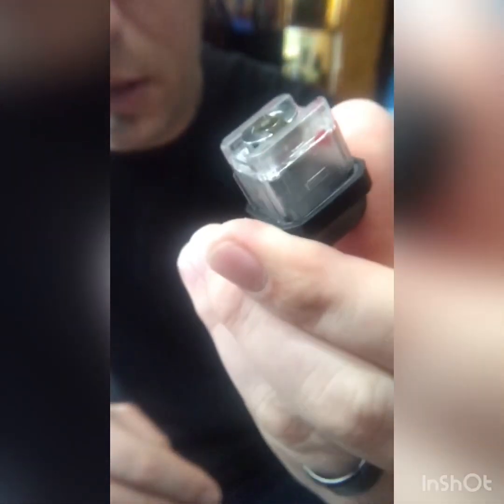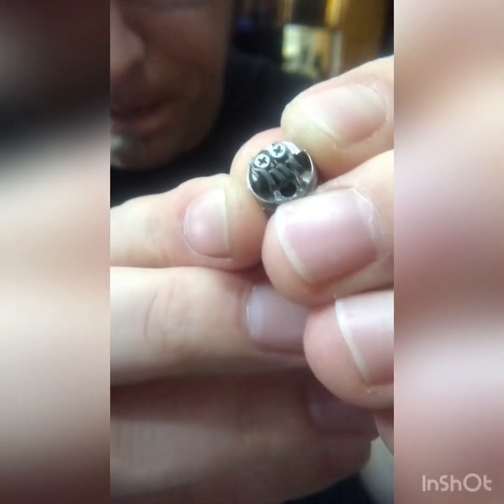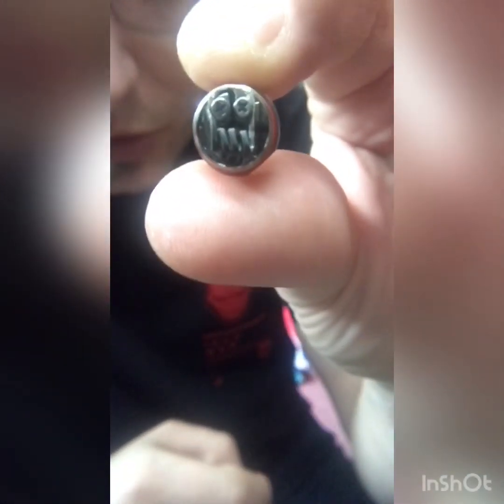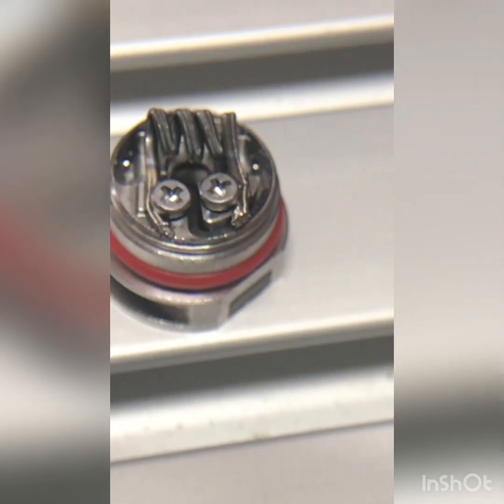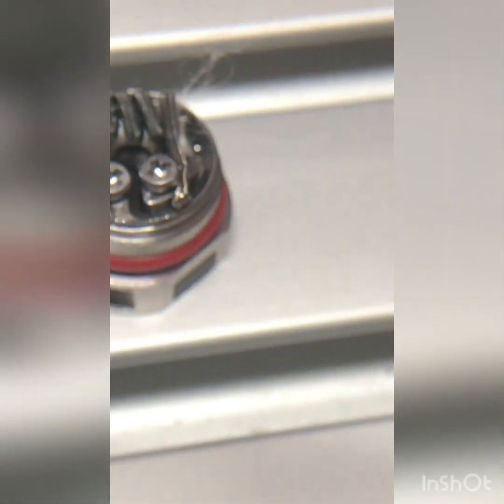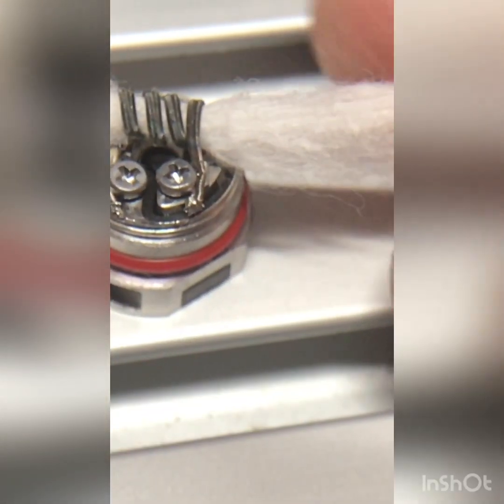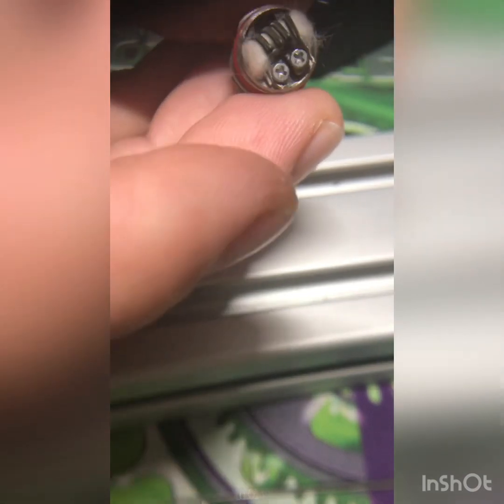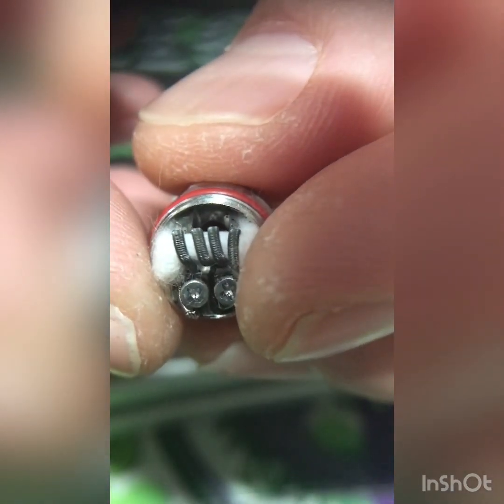Smok RPM40 RBA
This is how I prefire the rba section from Smok along with rewick. Really enjoy this little device for sure.